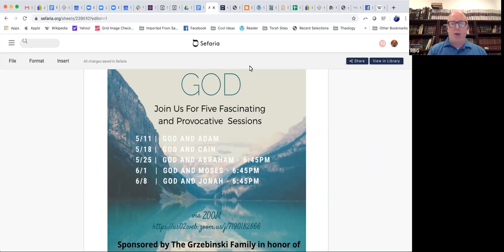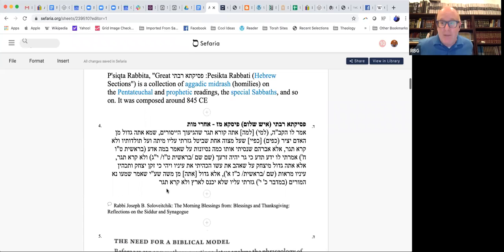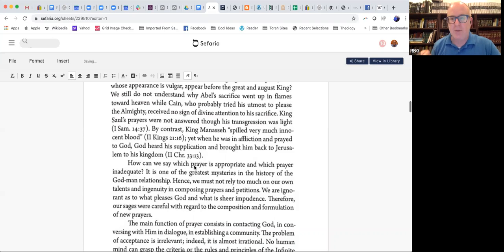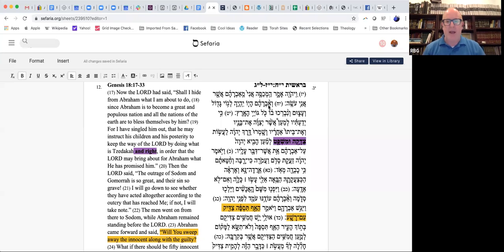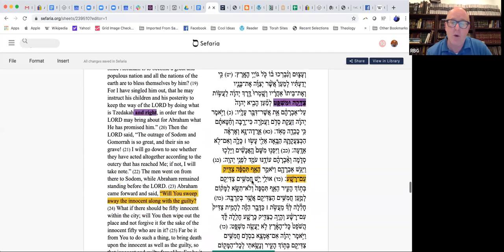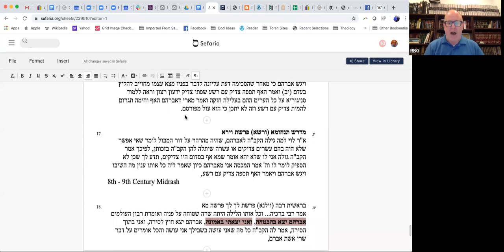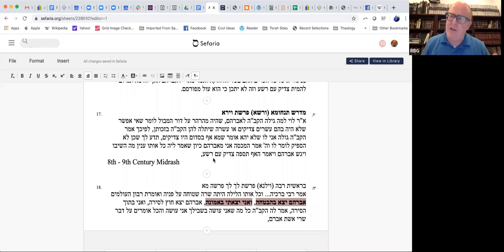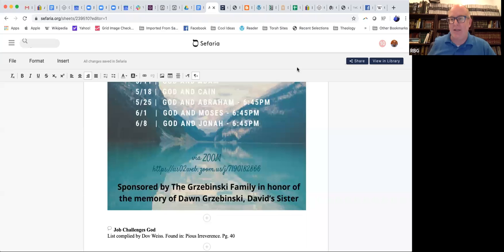Arguing With God - Part III. God and Abraham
Also, discussions on Job.